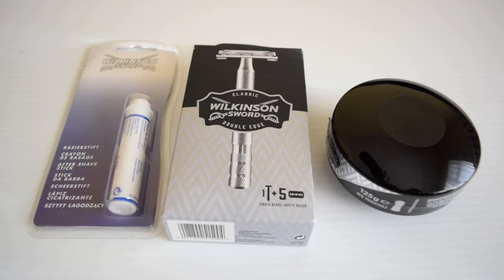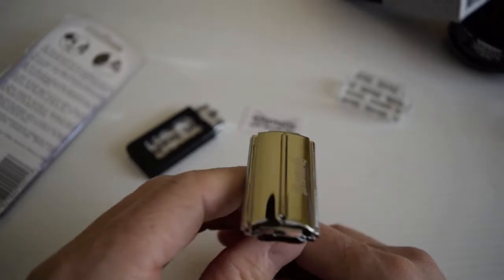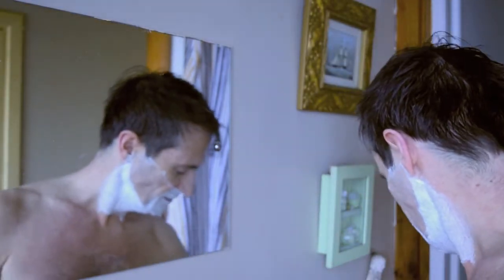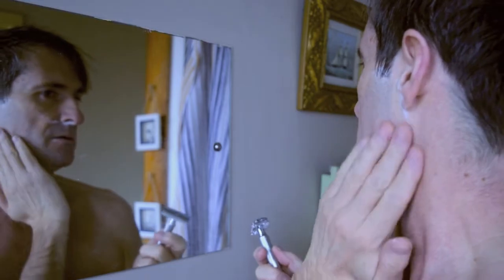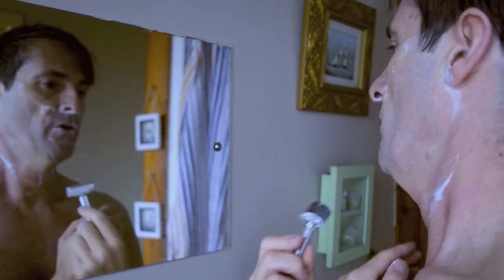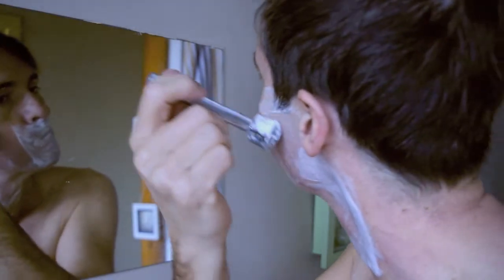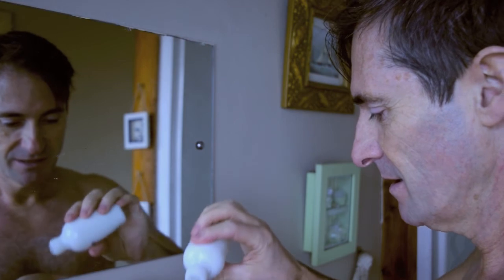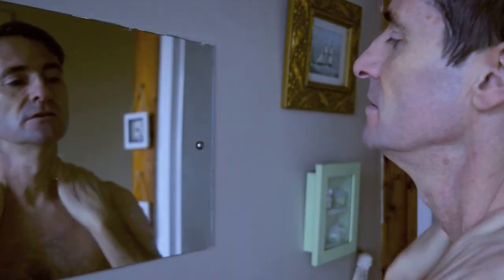WILKINSON SWORD CLASSIC DOUBLE EDGE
WILKINSON SWORD CLASSIC DOUBLE EDGE REVIEW